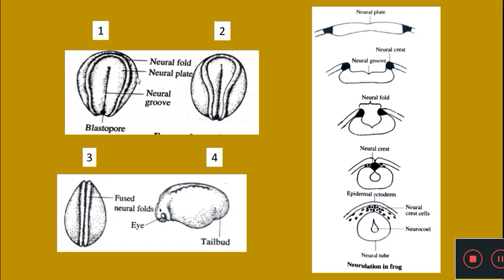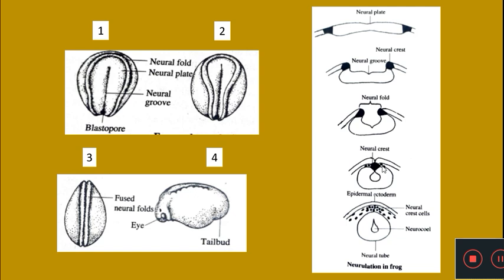Frog neurulation- Dr Seema Menon